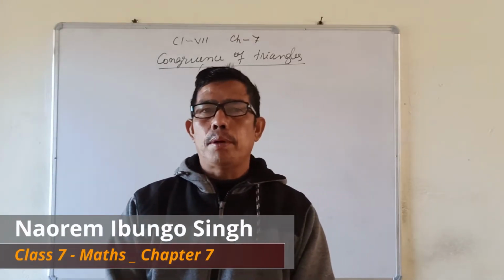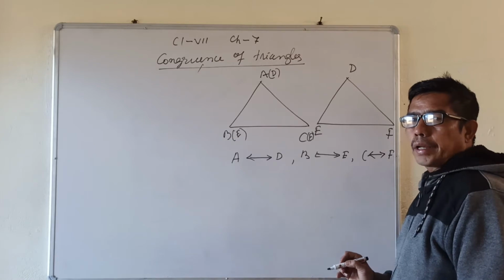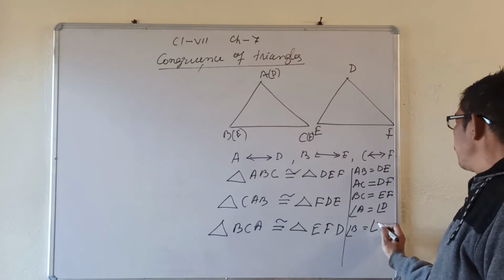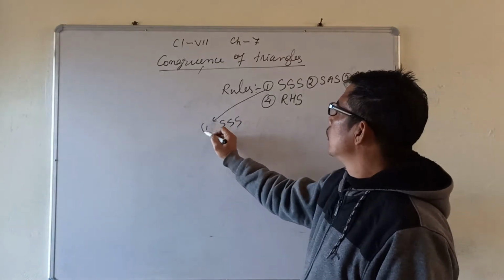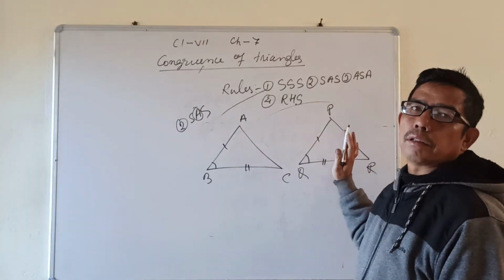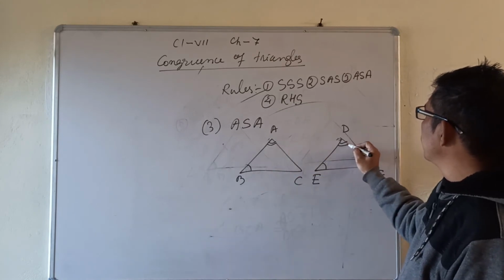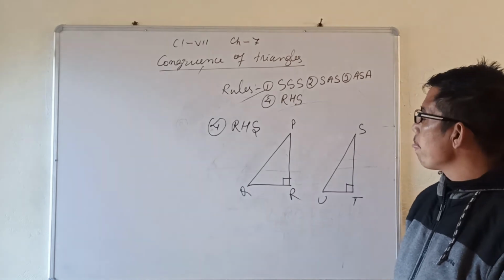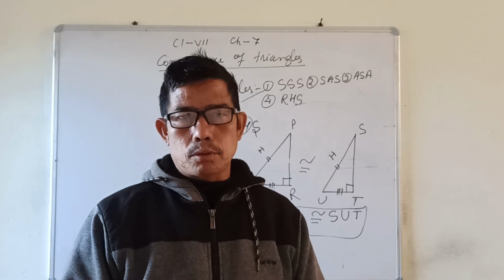C;ass 7 Maths chapter 7